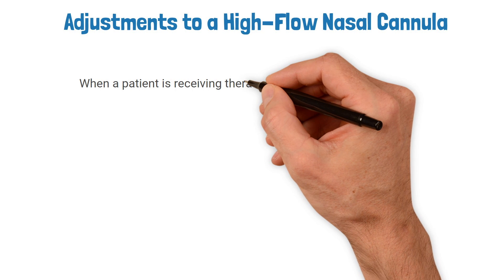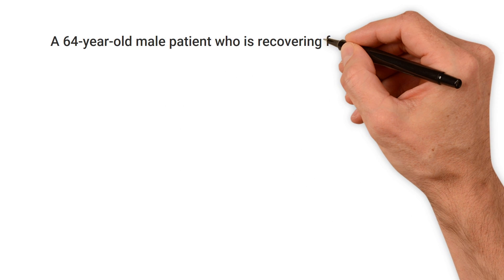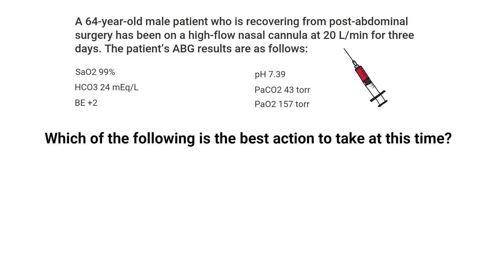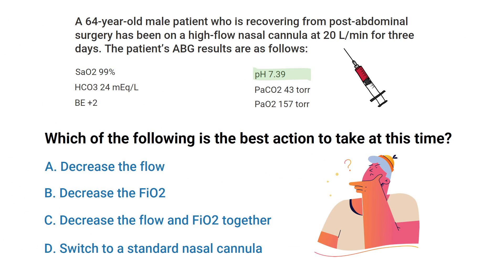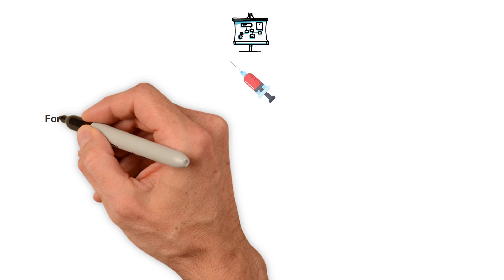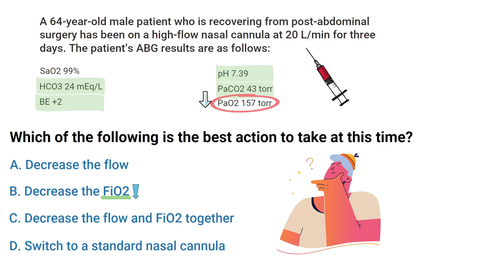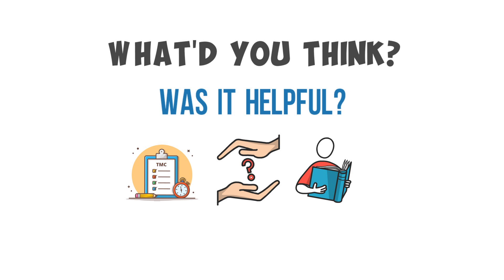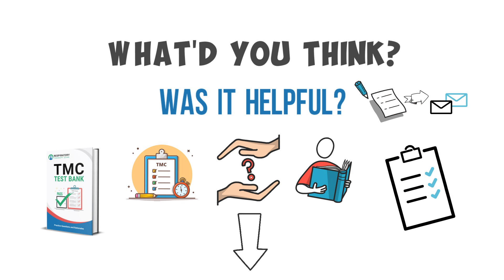Making Adjustments to a High-Flow Nasal Cannula (TMC Practice Question)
Do you know how to make adjustments to a high-flow nasal cannula (HFNC)? Watch this video for a sample TMC Practice Question.

➡️  A 64-year-old male patient who is recovering from post-abdominal surgery has been on a high-flow nasal cannula at 20 L/min for three days. The patient’s ABG results are as follows:
pH 7.39
PaCO2 43 torr
PaO2 157 torr
SaO2 99%
HCO3 24 mEq/L
BE +2
Which of the following is the best action to take at this time?
A. Decrease the flow
B. Decrease the FiO2
C. Decrease the flow and FiO2 together
D. Switch to a standard nasal cannula

The first thing you need to do is interpret the patient's ABG results. We can see that the acid-base status is normal because the pH, PaCO2, HCO3, and BE are all within their normal ranges. However, the PaO2, on the other hand, is increased. So this tells us that we need to decrease this value and we can do so by decreasing the FiO2 setting.

In general, for a high-flow nasal cannula, you need a flow of at least 20-30 L/min in order for it to function properly and deliver the set FiO2 to adult patients. So if you were to decrease the flow below 20 L/min, it’s not going to provide the set FiO2 adequately. And in general, you should usually avoid adjusting two parameters at the same time.

⏰TIMESTAMPS
0:00 - Intro
0:25 - Practice Question
1:19 - Explanation
2:25 - Correct Answer